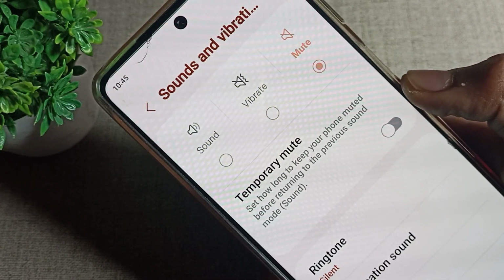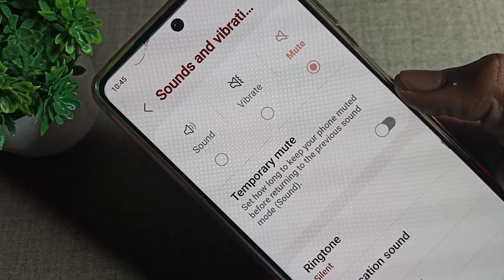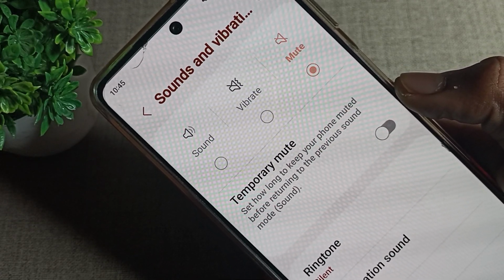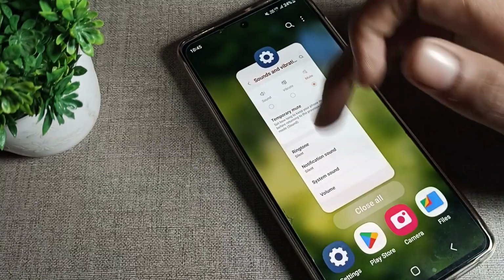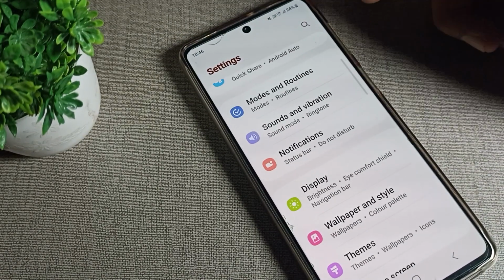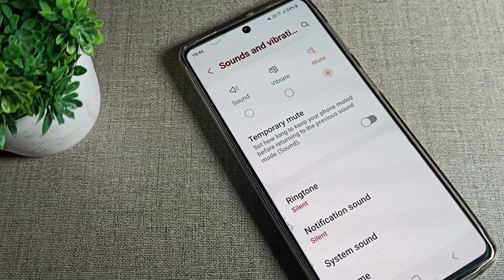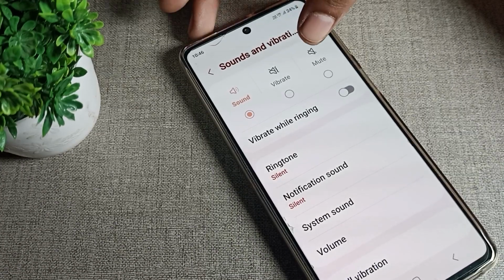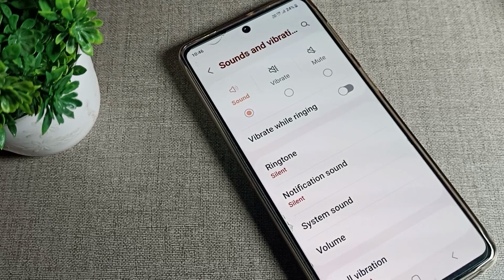Unmute Samsung galaxy A53 phone, how to unmute phone